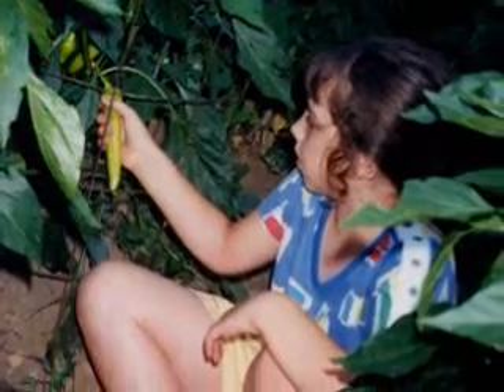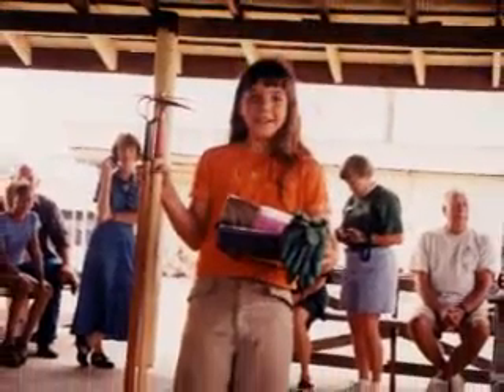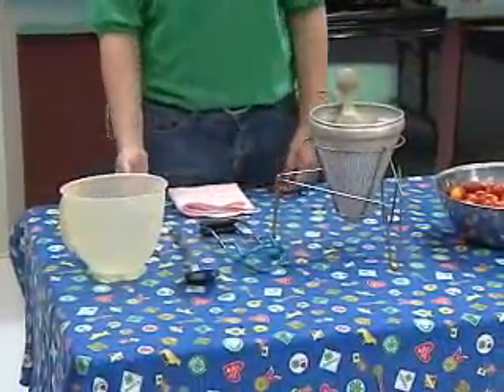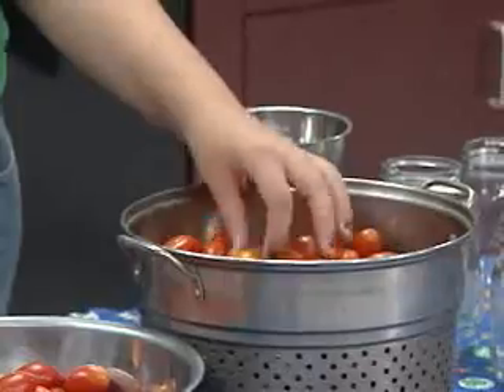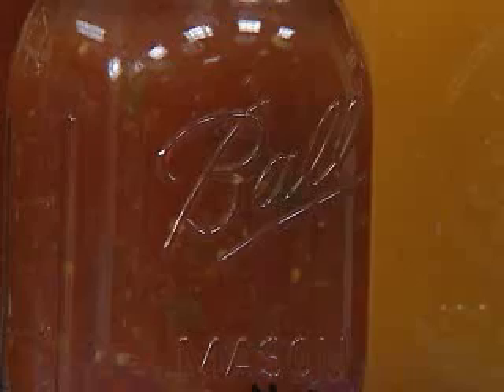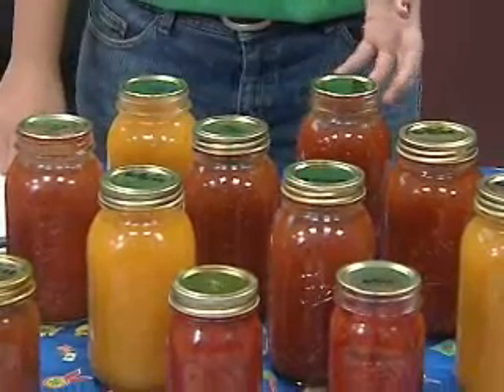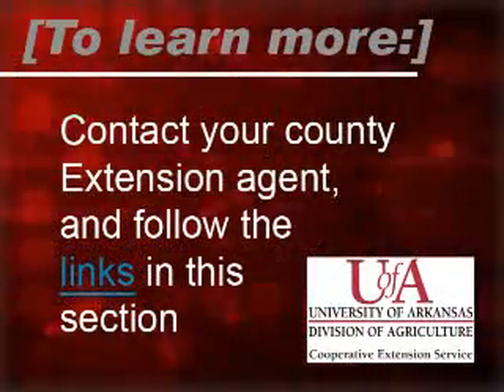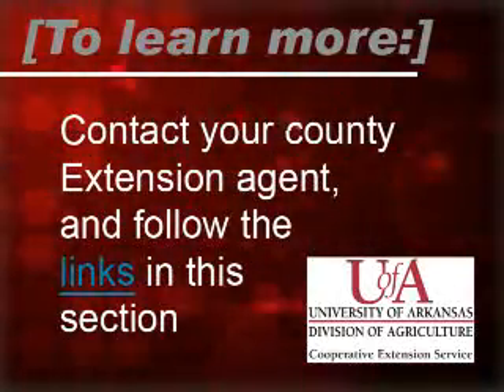4-H and the Fair - Canning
A Faulkner County 4-Her brings her skill at gardening and canning to the fair.